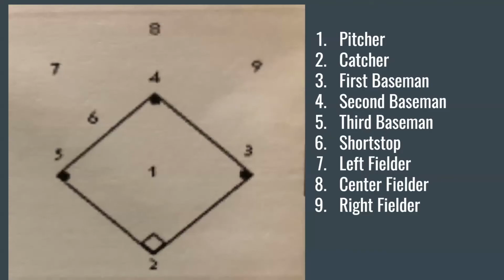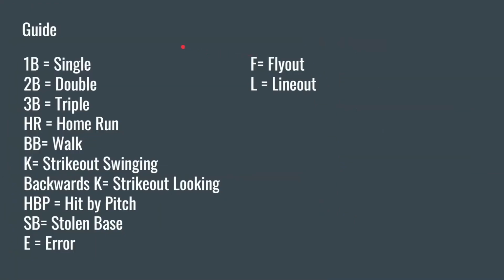How to Score Baseball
Ever wonder how to score a baseball sheet? In this video, our teen volunteer Charlie gives the full rundown!